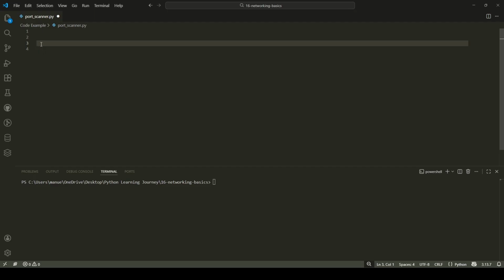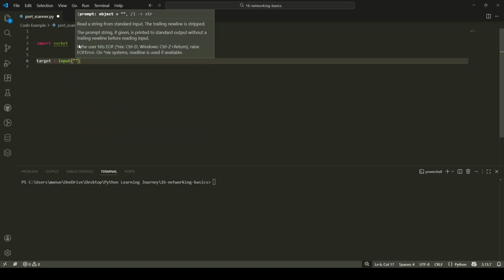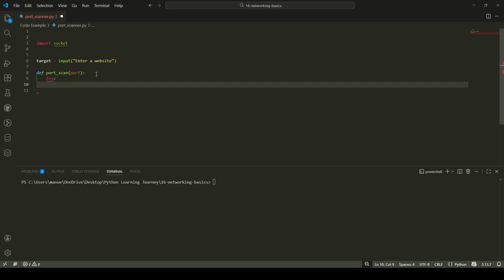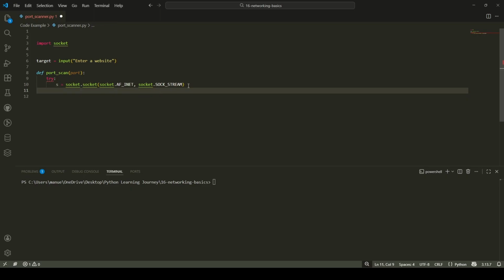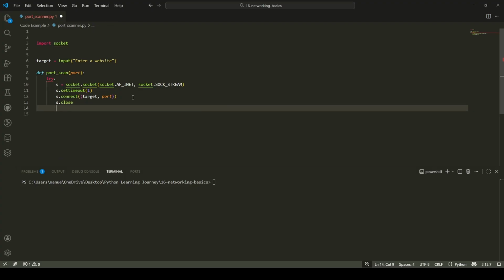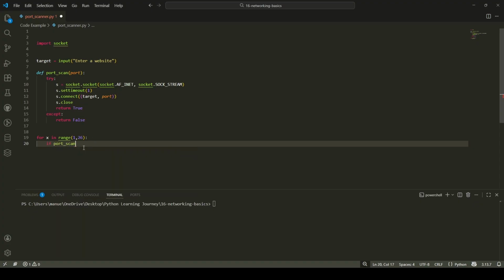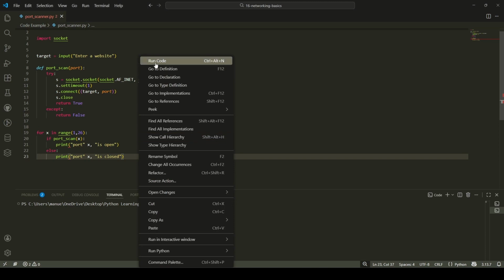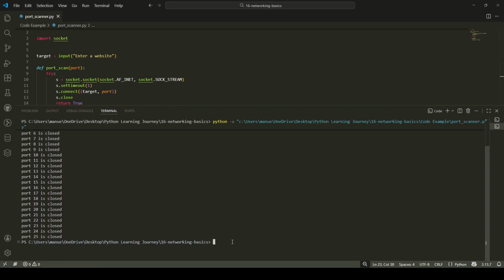Building a Simple Port Scanner in Python - My First Security Tool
I'm attempting to build my first security tool - a basic port scanner! Follow along as I experiment with Python sockets to check which ports are open. This is my learning process, mistakes included.

 Only scan networks you own or have permission to test. Educational purposes only.